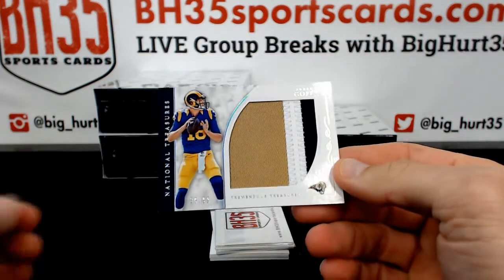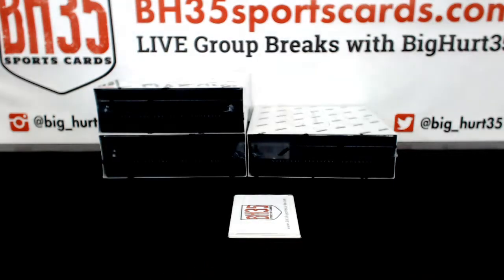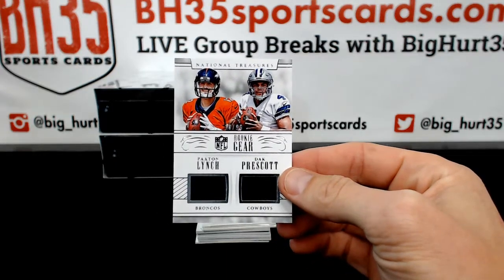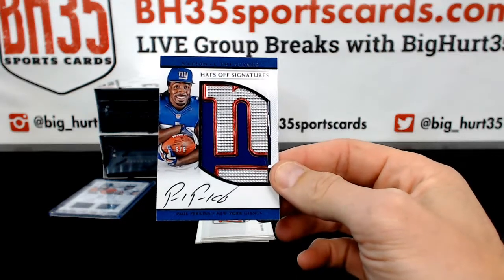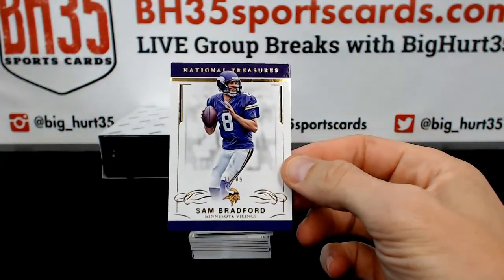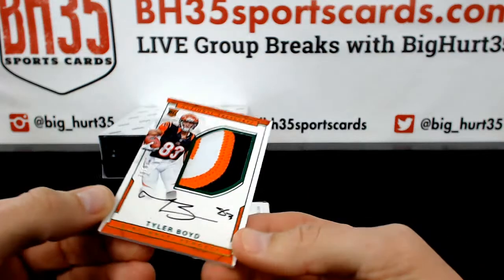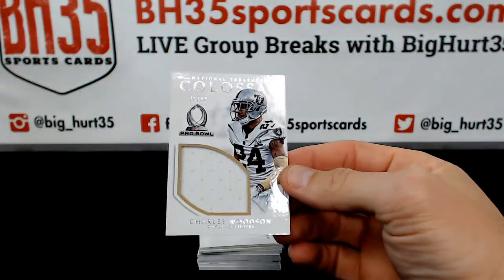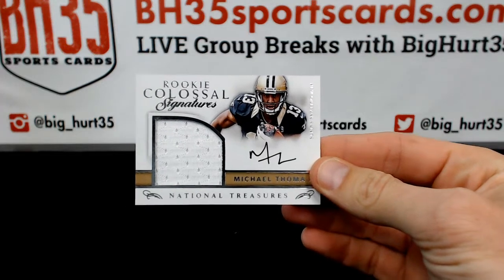2016 Panini National Treasures Football | 4 Box Case Break Pick Your Teams #8